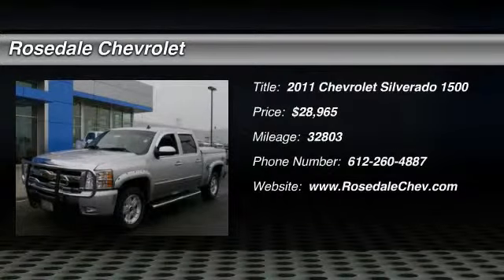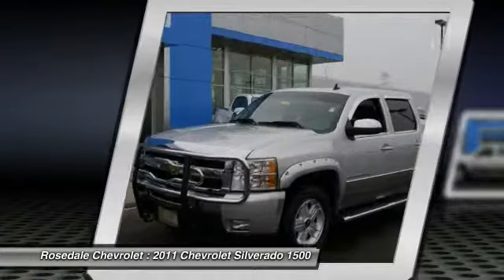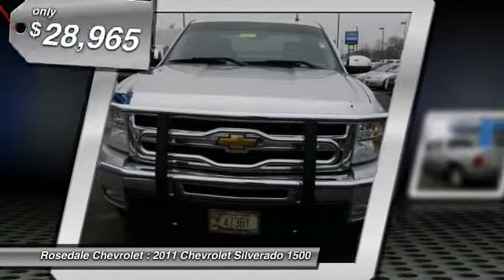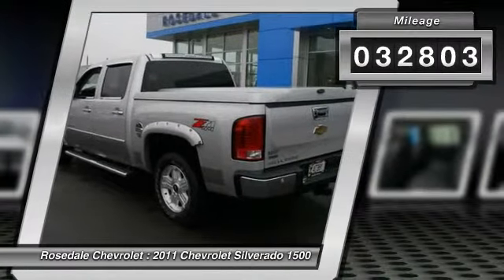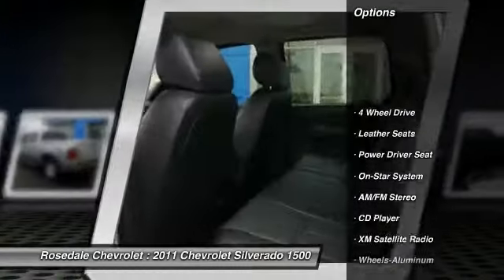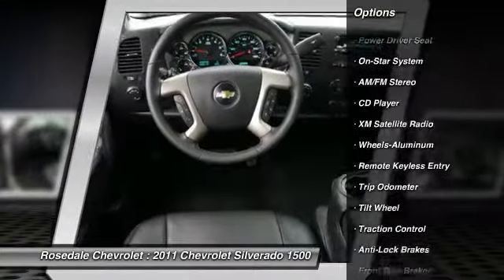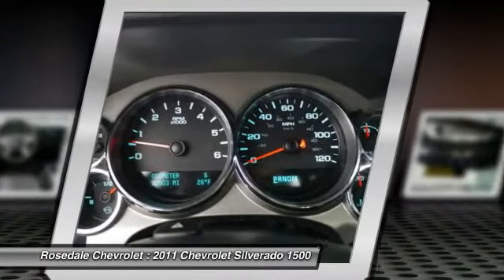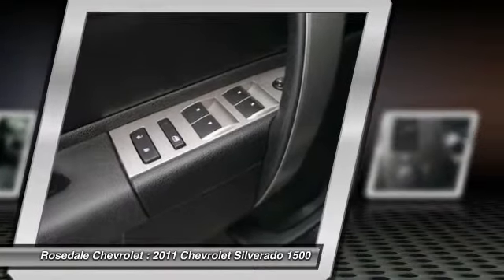2011 Chevrolet Silverado 1500 Roseville, Fridley, St. Paul, Minneapolis 157392A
Rosedale Chevrolet
2845 Interstate 35 W

LOW MILES - 32,797! $3,300 below Kelley Blue Book!, EPA 21 MPG Hwy/15 MPG City! Trailer Hitch, TRAILERING PACKAGE, HEAVY-DUTY, SUSPENSION PACKAGE, OFF-ROAD, Overhead Airbag, Onboard Communications System, Satellite Radio READ MORE! PREMIUM FEATURES ON THIS CHEVY SILVERADO INCLUDE: ALL-STAR EDITION includes Vortec 5.3L V8 SFI FlexFuel engine, (G80) heavy-duty automatic locking rear differential, (CJ2) dual-zone automatic air conditioning, (UPF) Bluetooth for phone, (UK3) steering wheel-mounted audio controls, (UUI) AM/FM stereo with CD player and MP3 playback, (AG1) driver 6-way power seat adjuster, (T96) front fog lamps, (A60) locking tailgate, (PPA) EZ-lift tailgate, (Z82) Trailering package and (P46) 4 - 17 x 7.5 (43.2 cm x 19.1 cm) 6-lug aluminum wheels, CONVENIENCE PACKAGE includes (JF4) Adjustable power pedals, (C49) rear-window electric defogger, (UD7) Rear Parking Assist, (UG1) Universal Home Remote and (AP3) Remote vehicle starter system, ENGINE, VORTEC 5.3L VARIABLE VALVE TIMING V8 SFI FLEXFUEL WITH ACTIVE FUEL MANAGEMENT capable of running on unleaded or up to 85% ethanol (with gas - 315 hp [234.8 kW] @ 5200 rpm, 335 lb-ft of torque [452.2 N-m] @ 4000 rpm, with E85 ethanol - 326 hp [243.1 kW] @ 5300 rpm, 348 lb-ft of torque [469.8 N-m] @ 4400 rpm), aluminum block, TRAILERING PACKAGE, HEAVY-DUTY includes trailering hitch platform and 2-inch receiver, 7- wire harness (harness includes wires for: park lamps, backup lamps, right turn, left turn, electric brake lead, battery and ground) with independent fused trailering circuits mated to a 7-way sealed connector THE PERFECT TIME TO BUY THIS SILVERADO: Was $29, 655. This Silverado 1500 is priced $3, 300 below Kelley Blue Book. Pricing analysis performed on 12/3/2014. Horsepower calculations based on trim engine configuration. Fuel economy calculations based on original manufacturer data for trim engine configuration. Please confirm the accuracy of the included equipment by calling us prior to purch